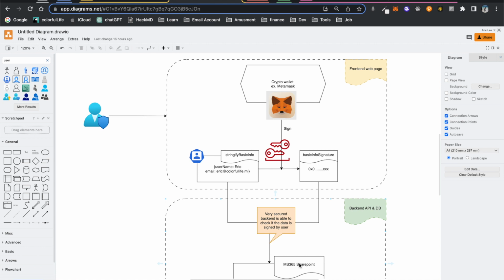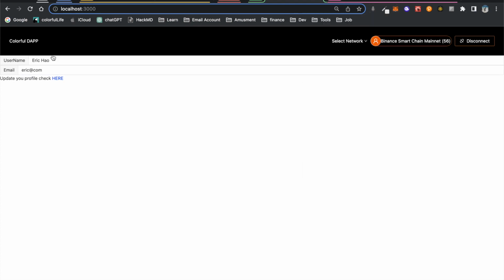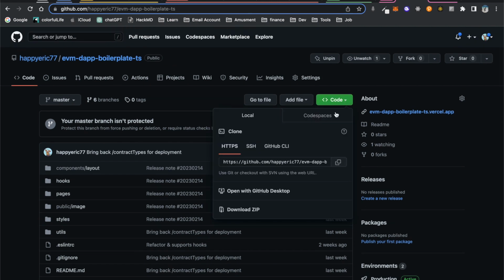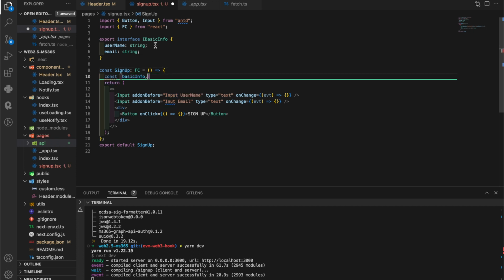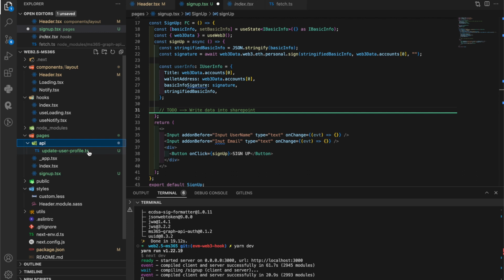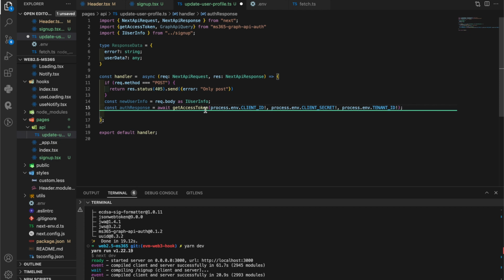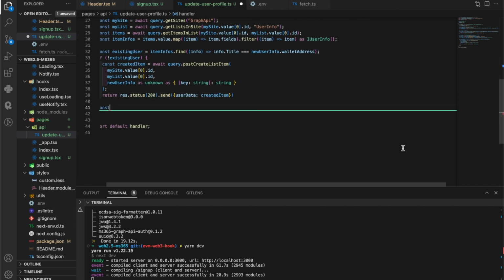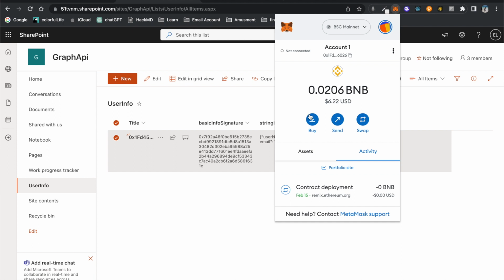Use crypto wallet and Microsoft to create a password-less secured web2.5 website